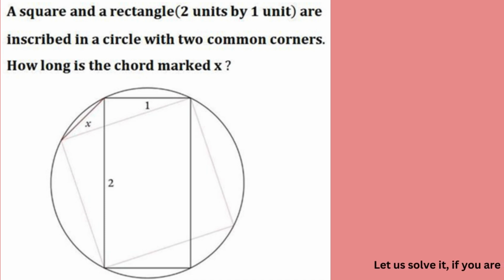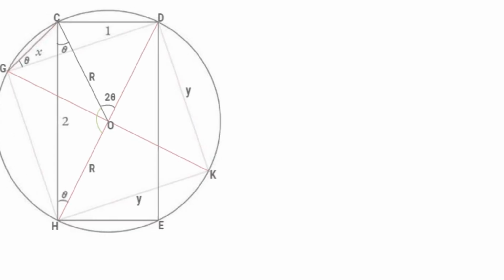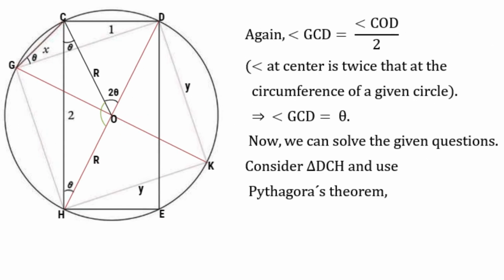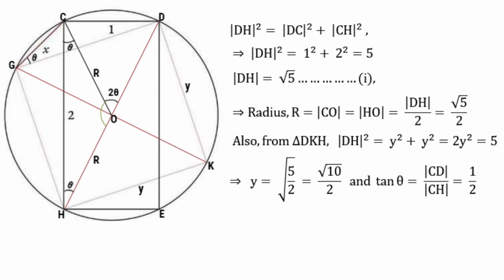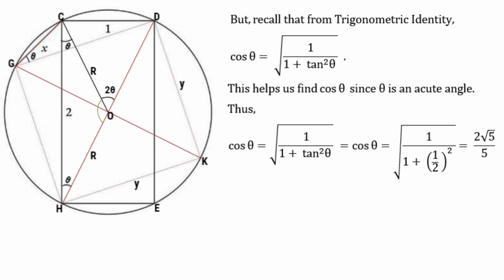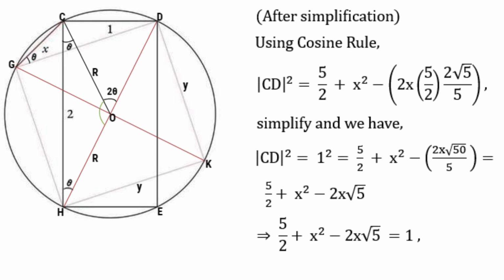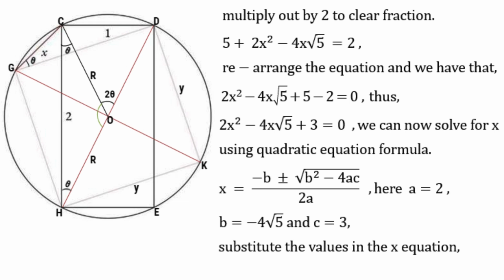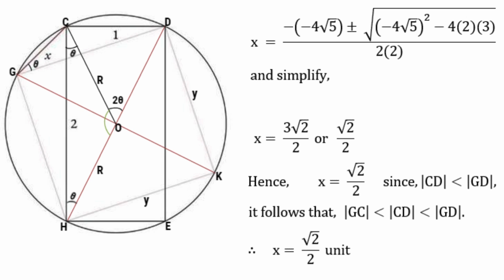REQUIRED TO FIND THE LENGTH OF THE LINE MARKED, X FROM THE GIVEN DIAGRAM.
This is a geometric application in relation to plane shapes (square and rectangle). Label points and make constructions. Join some points to the center and use circle theorems to solve the question.
Watch the lecture video for more explanation on how to solve this geometrical Problem involving Inscribed Plane Shape In A Circle.
Do not forget to click the notification button if this is your first time of visiting our channel.